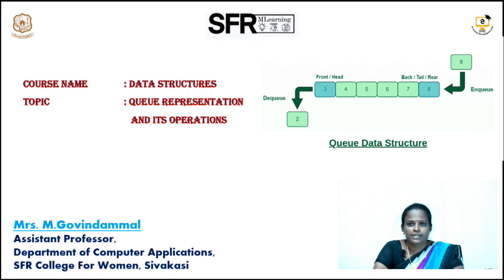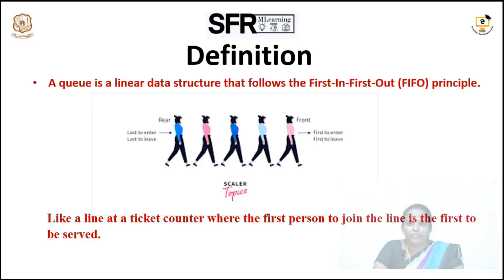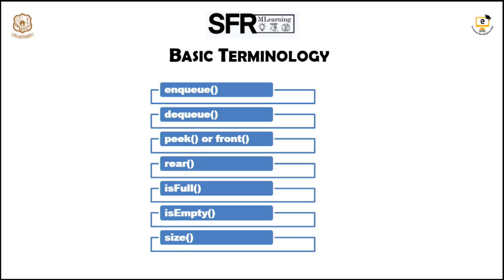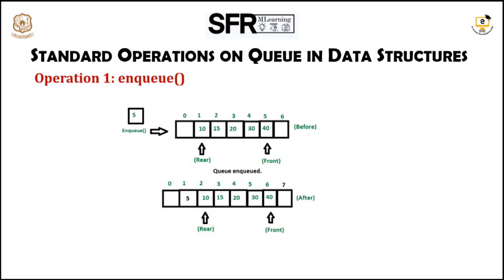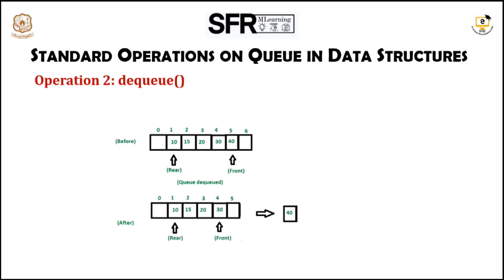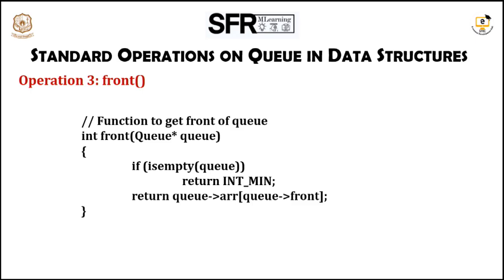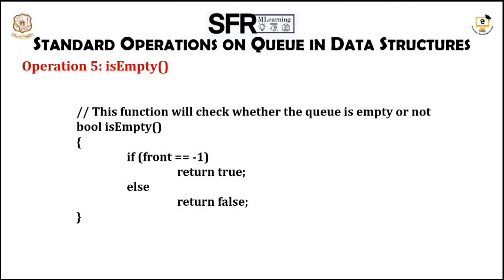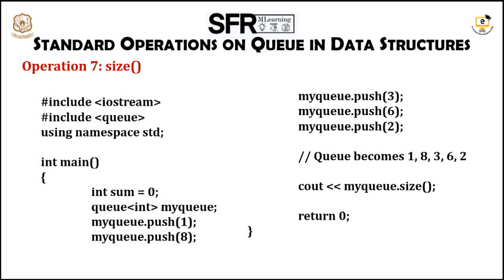Queue Representation and its operations by Mrs.M.Govindammal, Asst. Prof. of Computer Applications